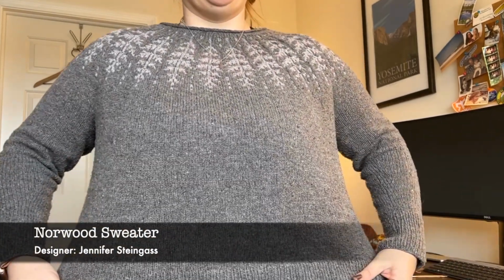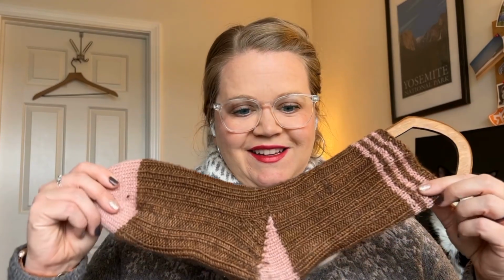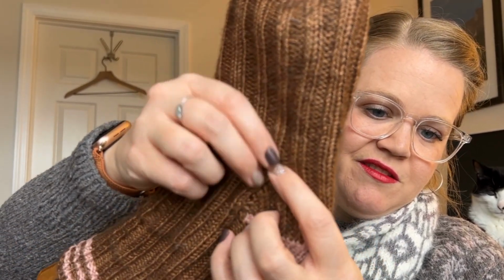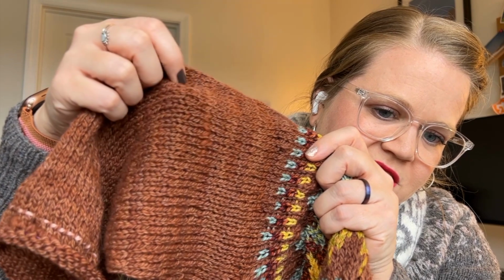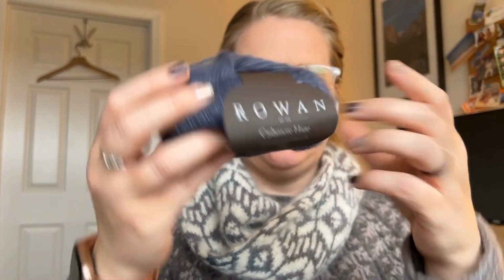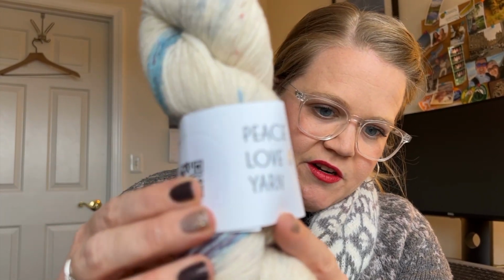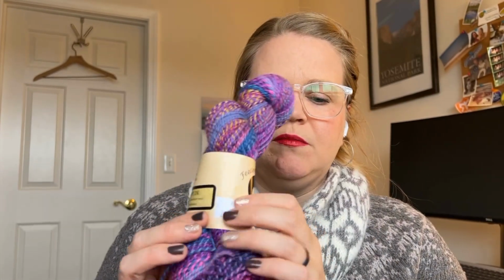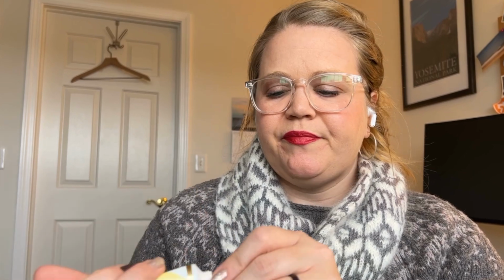Knits in the Wild Episode 3 | Bougie Sweatshirt Progress, FOs, WIPs and Knitting Plans!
Welcome to Episode 3 of the Knits in the Wild Podcast! I am Jen and I am coming to you from the capital region of upstate, New York!

I am wearing:
Norwood Sweater
Jennifer Steingass
Knit up in Brooklyn Tweed Loft — in the colors storm cloud (grey) and postcard (light pink)

Finished Objects:
Velvet Mirror Cowl - Andrea Mowry
Spincycle Yarns Nocturne in Moonshine and Blue Sky Fibers Brushed Suri in Whipped Cream

Bear Paw Socks by Andrea Mowry
Yarn - FDF Bear Paw DK - Lil Waappiti
20% yak, 20%silk, 60% merino wool

WIPs
Throwover - Andrea Mowry

Plans:
Pressed Flowers Shawl - Amy Chrisoffers
Peace Love Yarn— purchased at Rhinebeck from the Spinning Room Booth -
Feederbrook Farm Entropy DK
Spincycle dream state scraps

Swatched for the Halu Pullover by Caitlin Hunter
Rowan Cashmere Haze and  The Fiber Co Cumbria

Other things:
Lano Hands hand lotion (ULTA)
Della Q maker’s bag